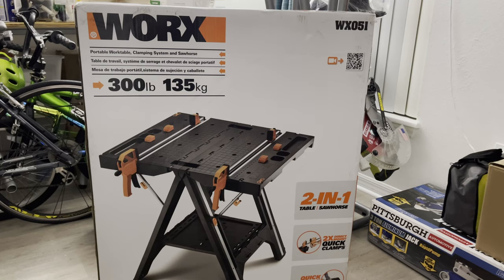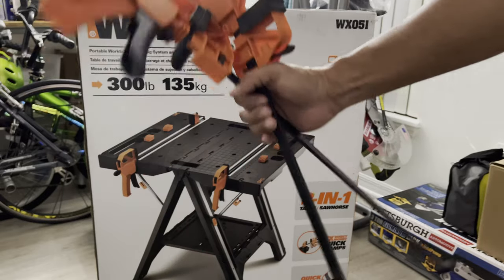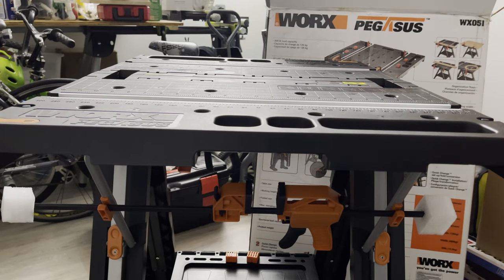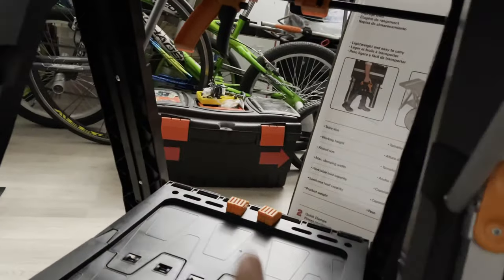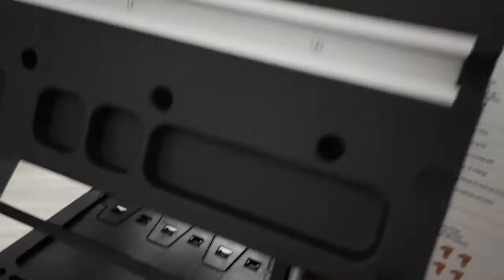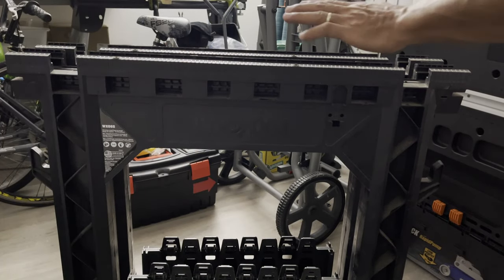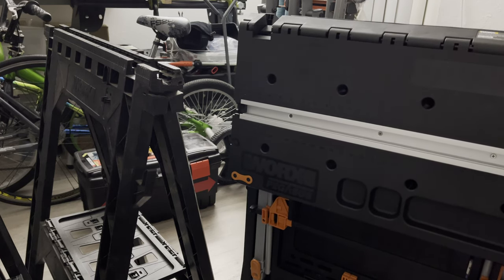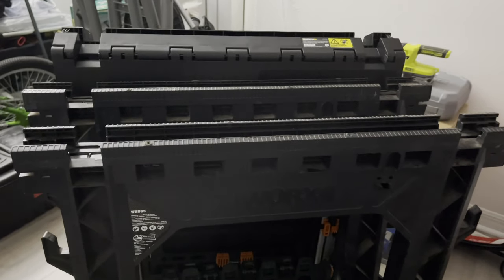Worx Pegasus 2 in 1 work table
Worx 2in1 table is one of the best and convenient to use for wood working or any kind of project or job you have it’s all good for handyman or any small projects and house projects.